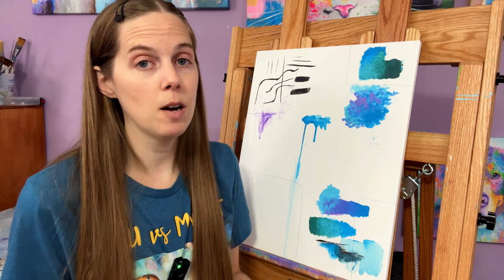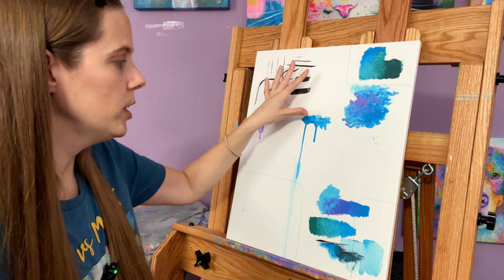Principles of Abstract Painting MASTERCLASS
Learn the principles of abstract painting in acrylics in the masterclass. Watch for a demonstration of easy abstract painting techniques and different tools to make texture and an eye-catching abstract art design. This abstract art tutorial is using acrylic paint to make abstract paintings, but you could also use these abstraction techniques with other mediums like oils.

I'm making a nonrepresentational abstract painting using thick paint, layers, and beautiful blue, purple, and yellow colors. I share the brushes and palette knives I'm using to create the fun textures and interesting moments in my artwork. Learn how to paint abstract art by watching this video!

Products mentioned in this video
Acrylic Paint
Liquitex Soft Body Acrylic Paint
Liquitex Basics Paint
Liquitex Heavy Body Acrylics
Golden Teal Paint
Golden Paint Set

Flat Brushes
Angled Shader Brushes

Liquitex Freestyle palette knives

Other videos you might find helpful